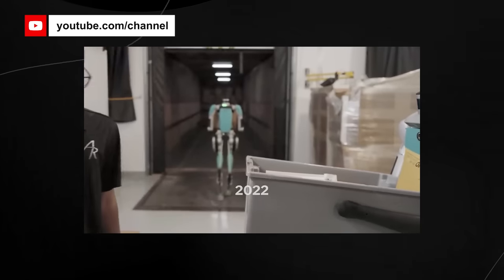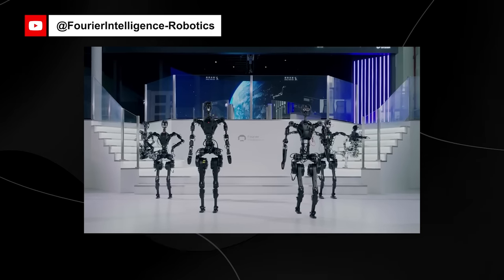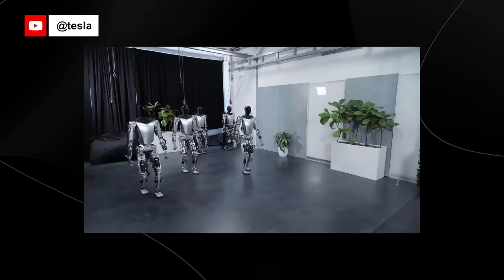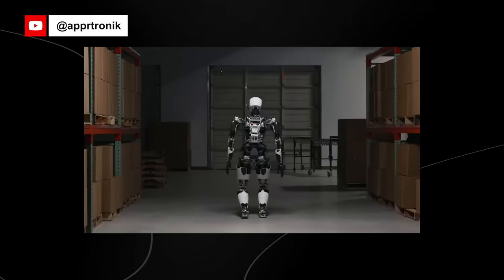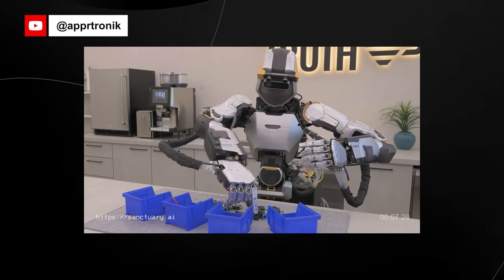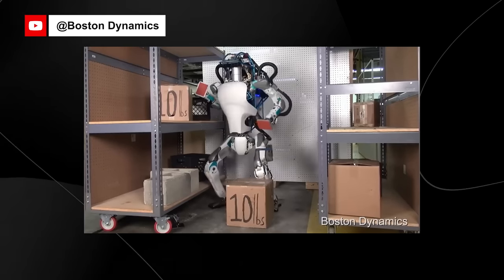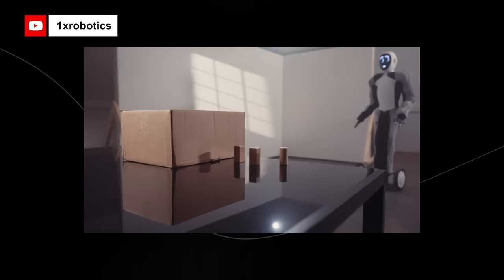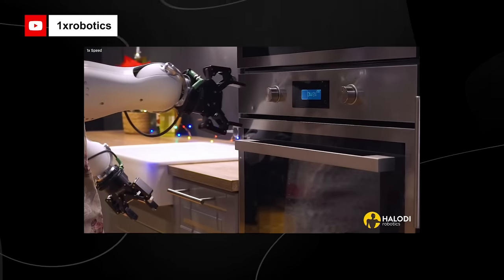Top 10 NEW Humanoid Robots 2023/2024